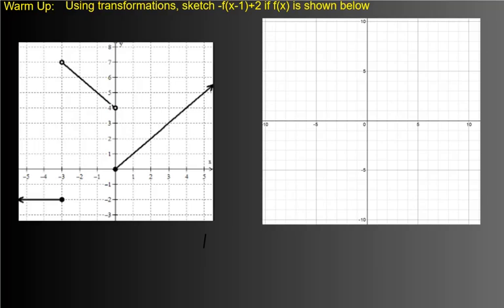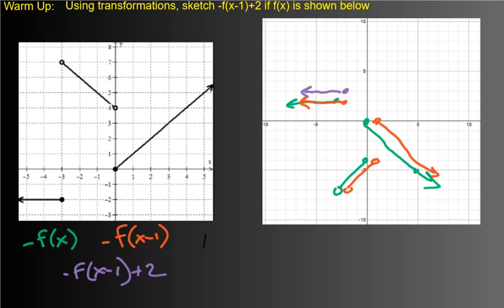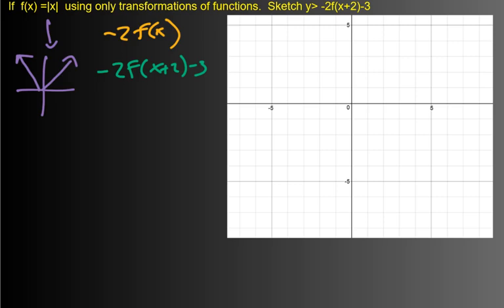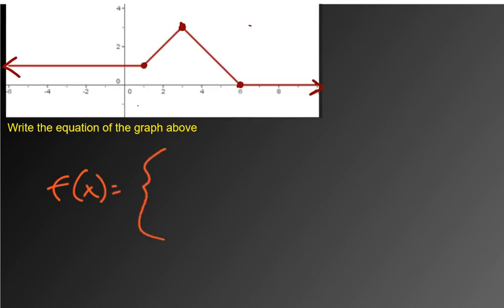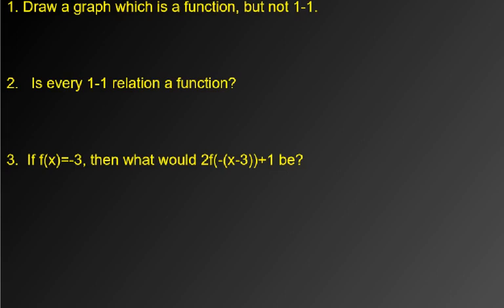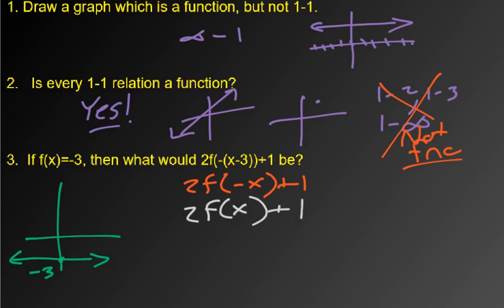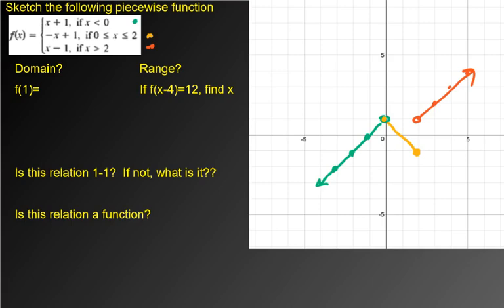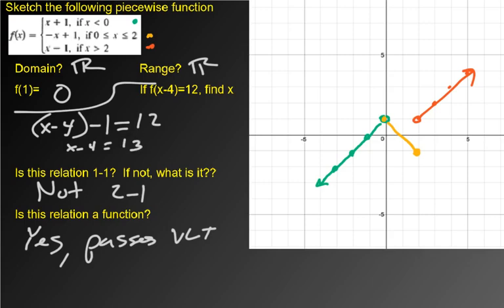Ch 2.7 - Unit 2 Review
In this video I review all the material from our functional analysis unit. This includes (in no particular order), domain and range, function transformations, function notation, piecewise functions, and graphing 2D inequalities.